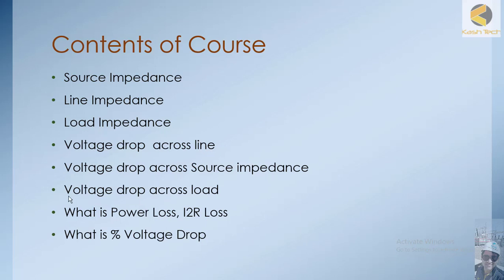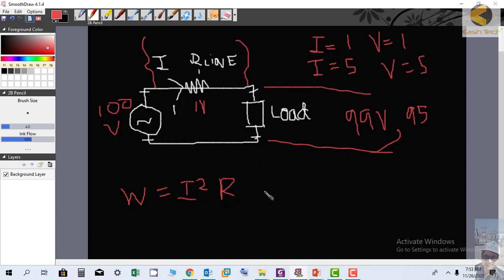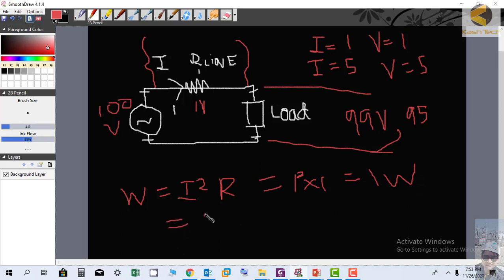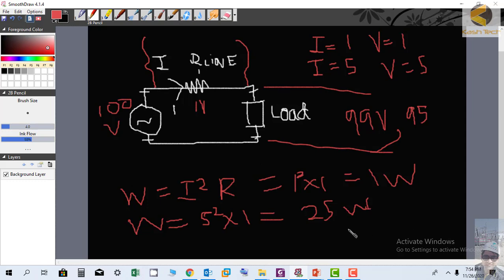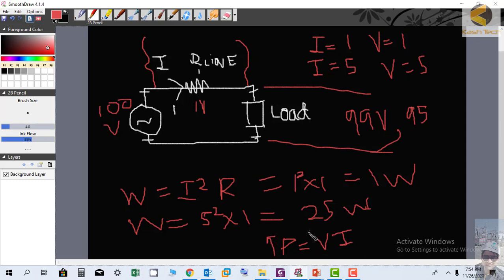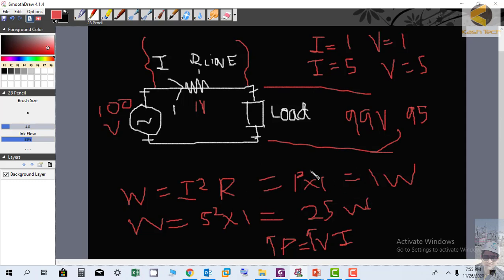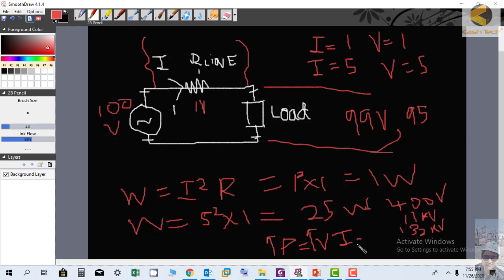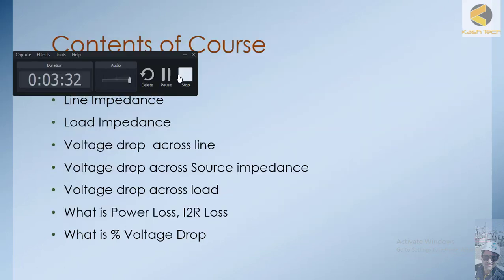12 power Loss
Introduction to Ohms Law, Voltage, Current , Ohm, Voltage Drop.
Electrical Circuits, Power Circuit, Power loss